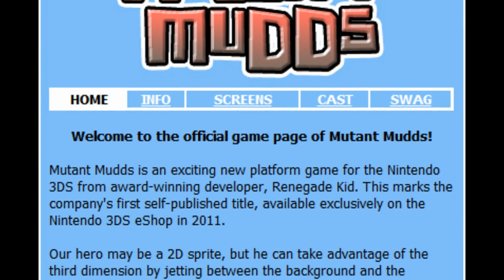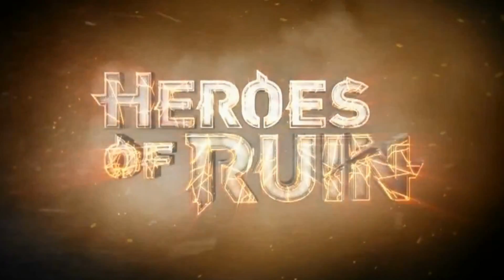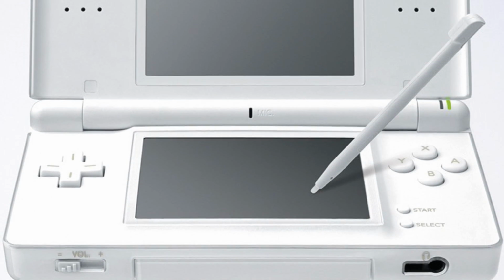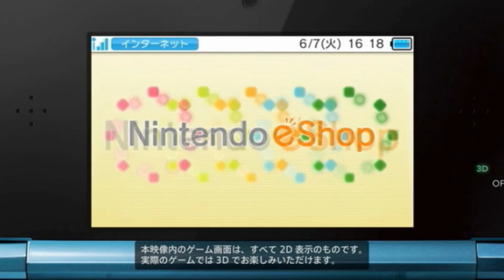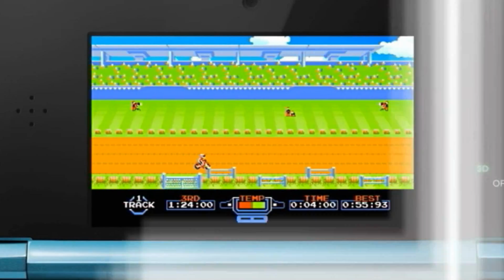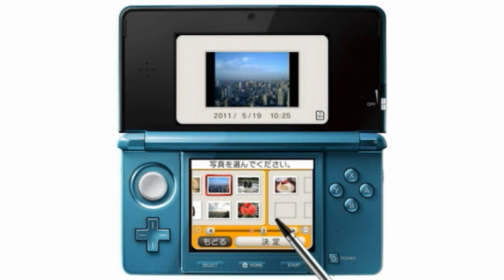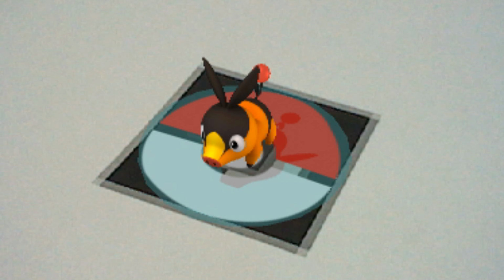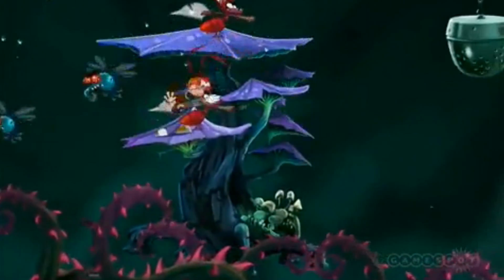PIPELINE - eShop details, Pokedex 3D, Mutant Mudds + MORE!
Hey! Yeah you! Open up this description...

WOW! You did it! Yeah so anyway you should totally come socialize with us on TheBitBlock's Facebook & Twitter. Also leave some comments at this episode of The Pipeline at TheBitBlock! Or ya know you could just NOT be totally cool, whatever.